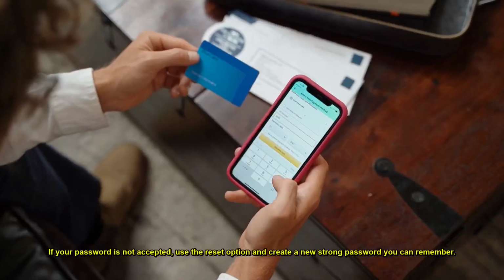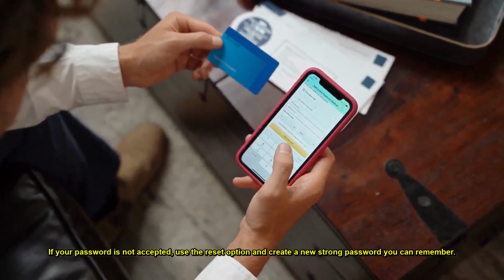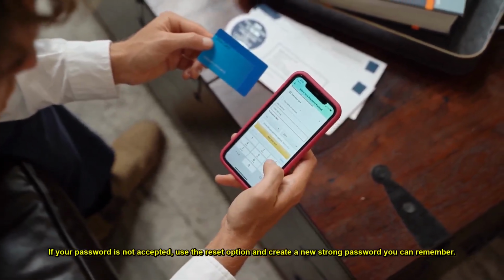How to transfer affiliate offers into WooCommerce product pages - Step By Step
Unlock the potential of your online store with our step-by-step guide on transferring affiliate offers into WooCommerce product pages! In this video, we'll walk you through the entire process, making it easy to integrate affiliate products seamlessly into your WooCommerce setup. Whether you're a beginner or an experienced user, this tutorial will help you boost your affiliate marketing efforts and enhance your ecommerce experience. Don't miss out on maximizing your profits!